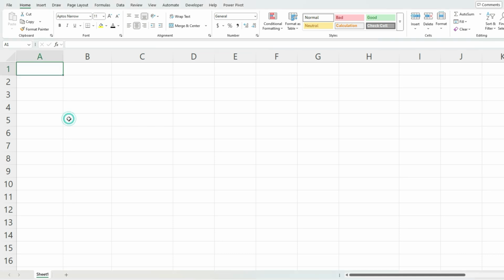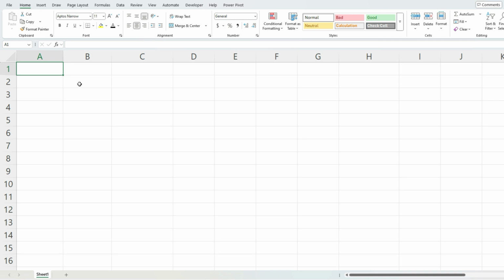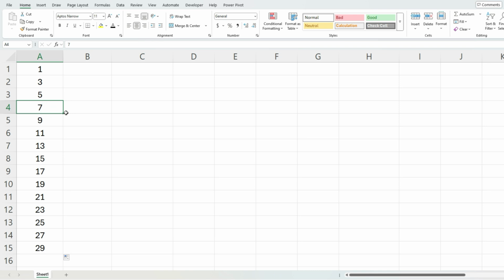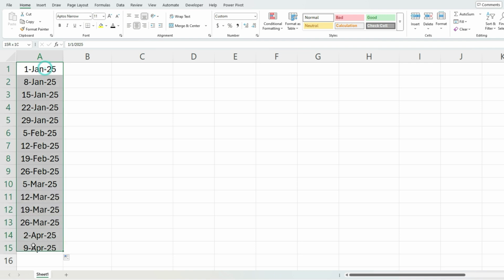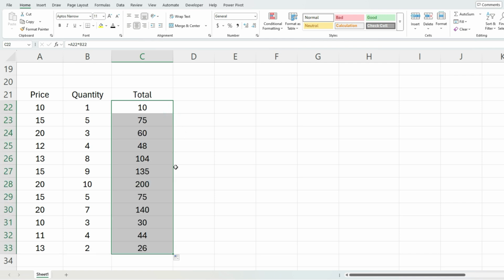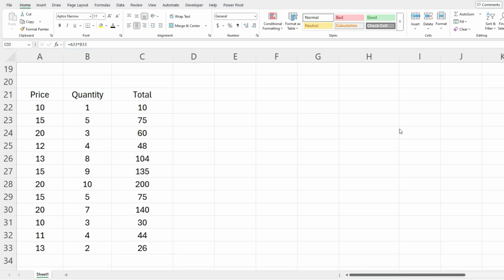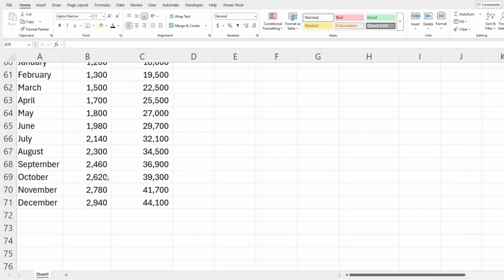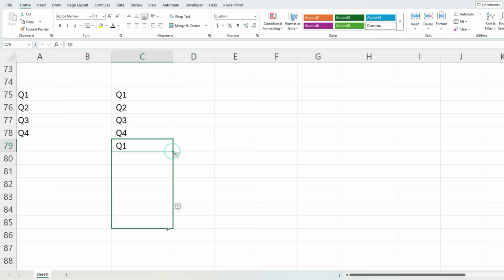How to Autofill in Excel